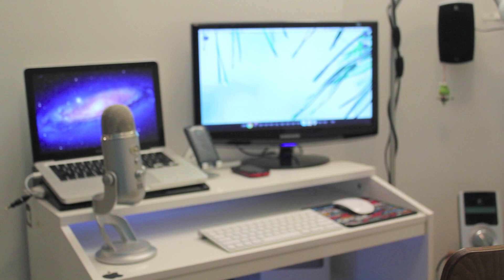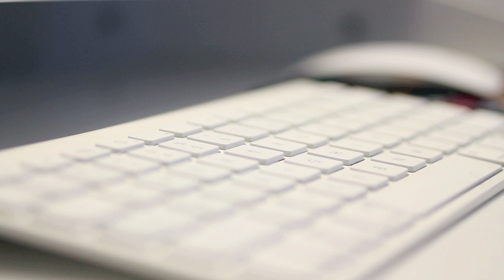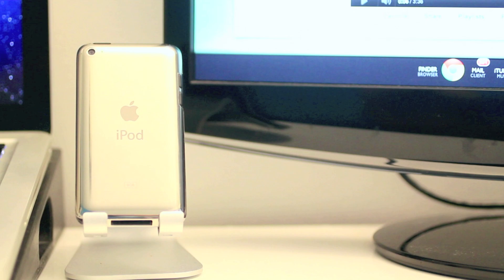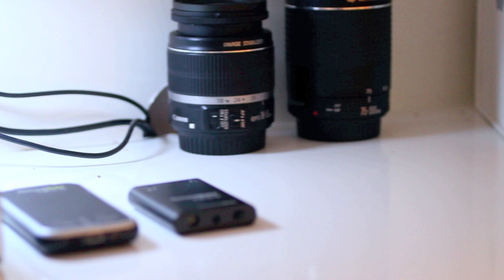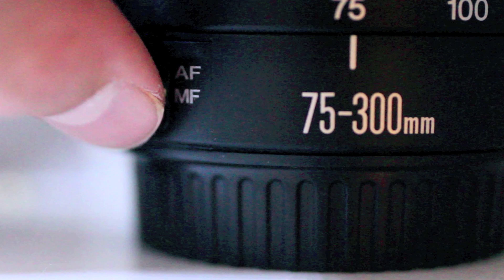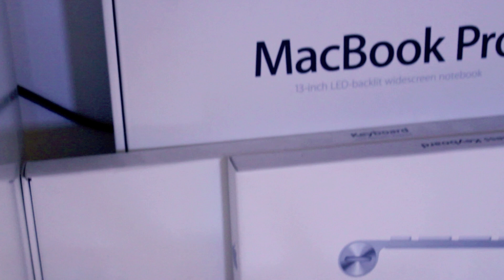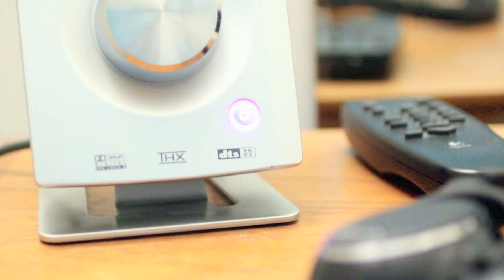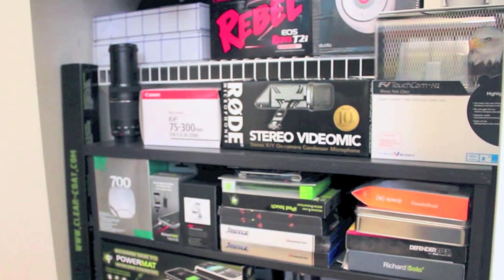TechKid's  Room Tour! - November 2011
TechKid's Apple Room Tour! - November 2011

Hey Guys!
Here's a Video Everyone Has Been Asking For!

-TechKid